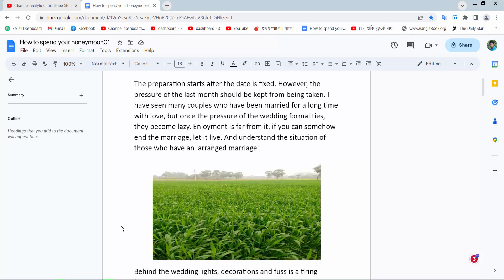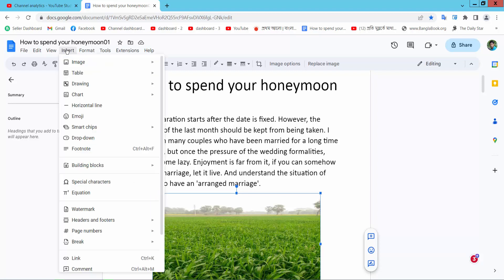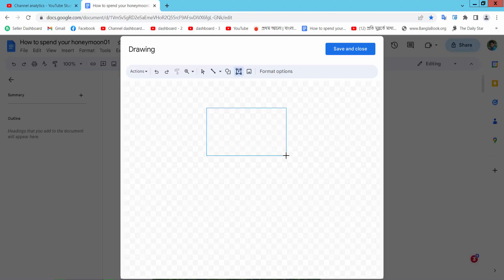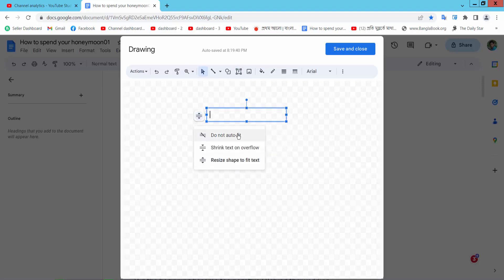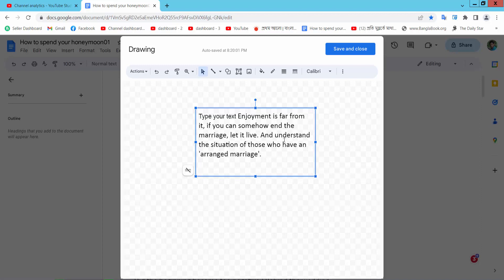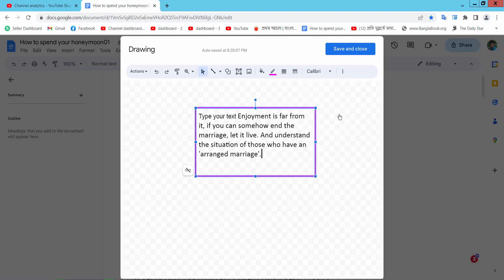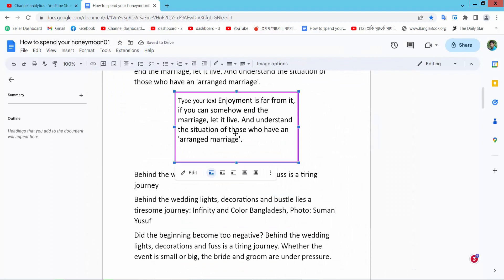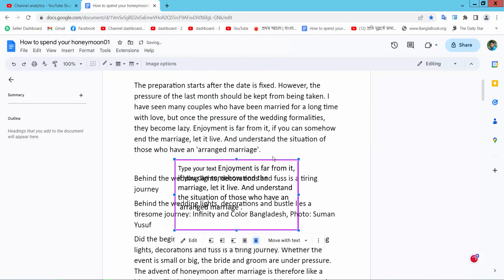How to make a text box transparent in google docs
Hello everyone, Today I will show you, How to make a text box transparent in google docs.